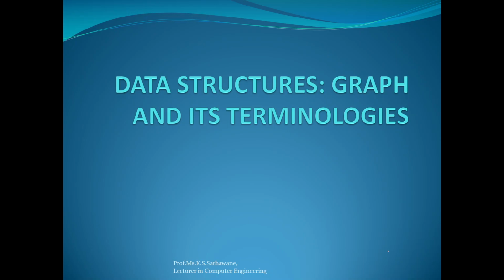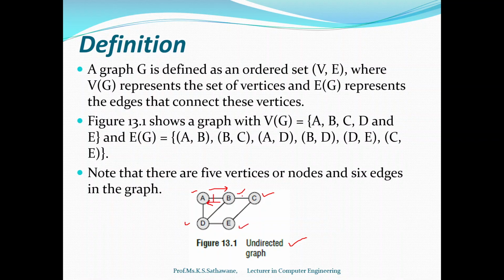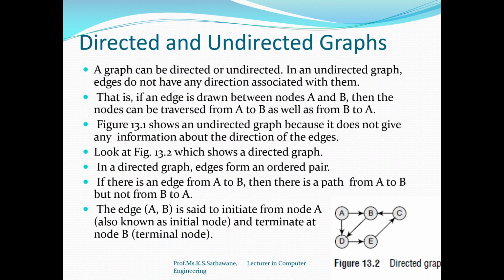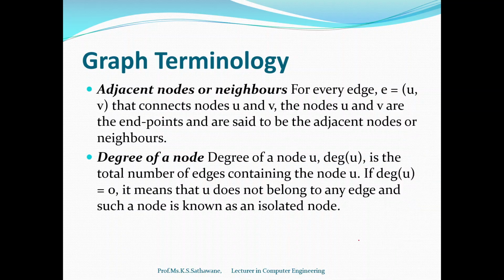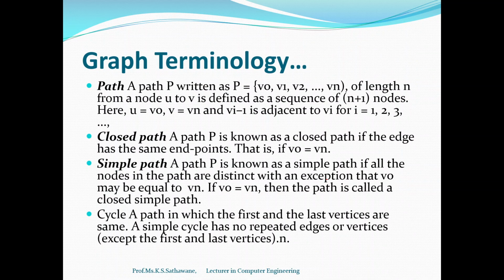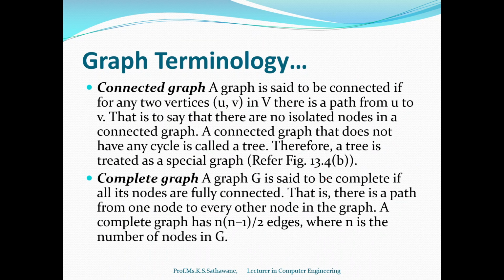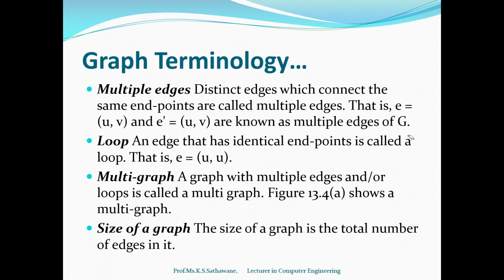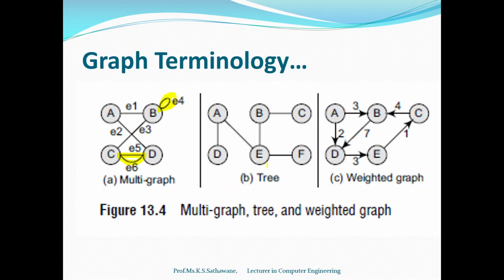DATA STRUCTURES: GRAPH : LECTURE 1 : GRAPH TERMINOLOGIES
This video lecture is and introductory session for graphs and its terminologies to start with graphs in data structures.